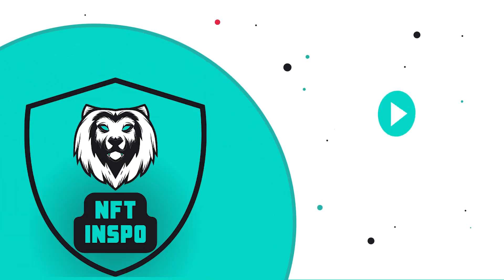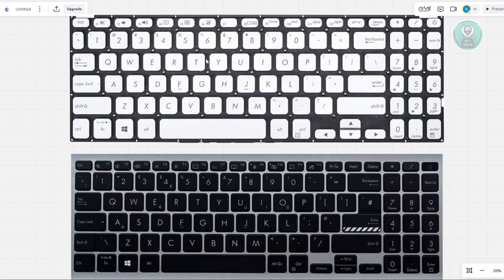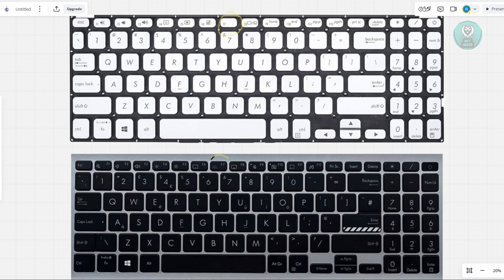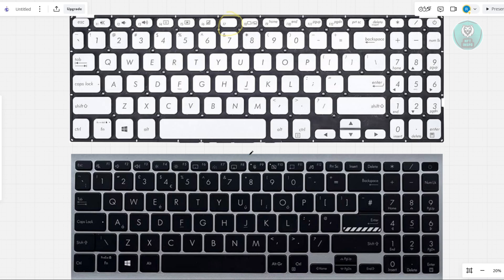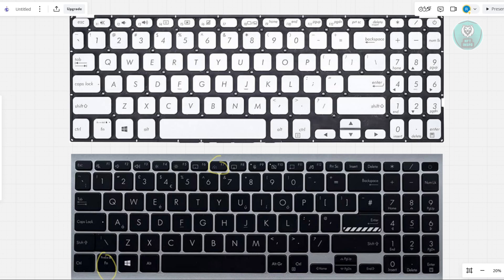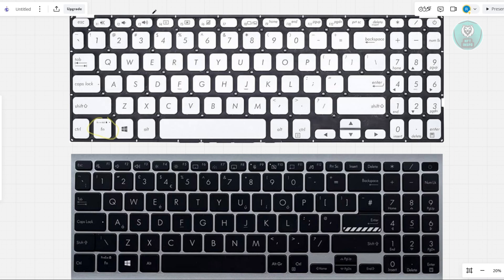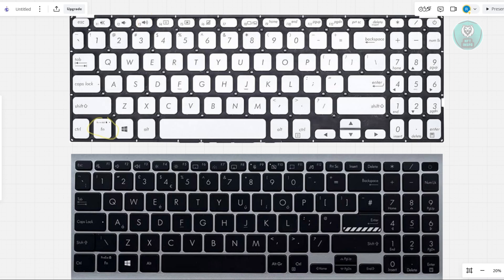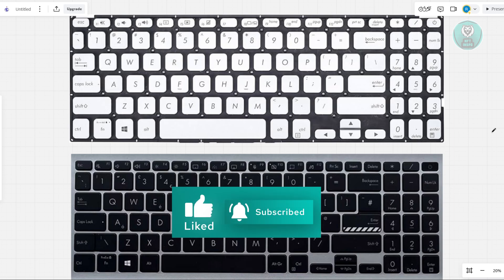How To Turn On Keyboard Light On Asus VivoBook Laptop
If you want to be able to turn on keyboard light on asus vivobook laptop, then this video will be perfect for you!